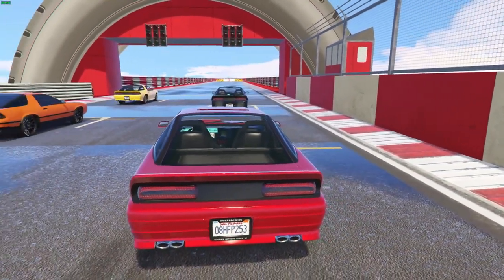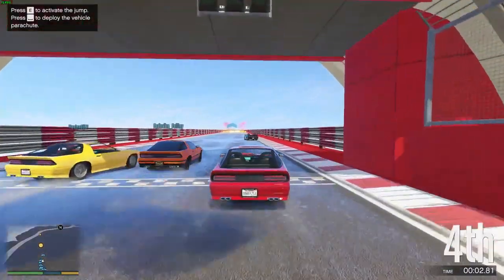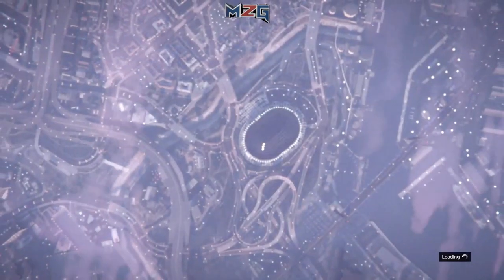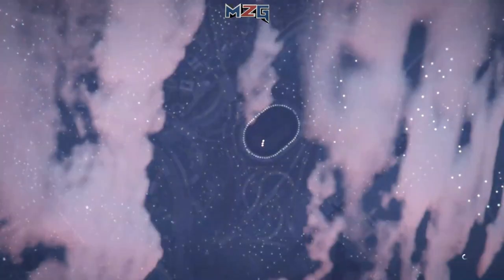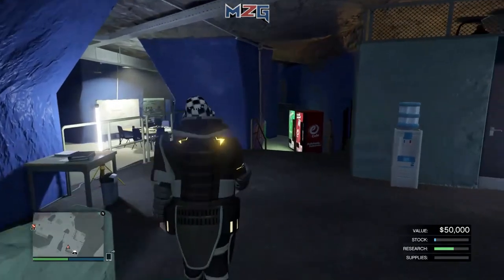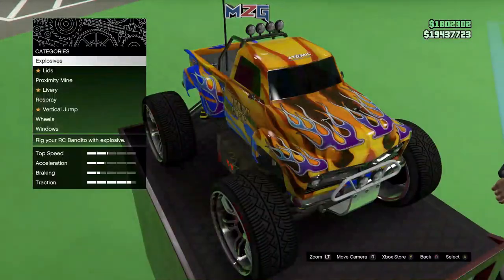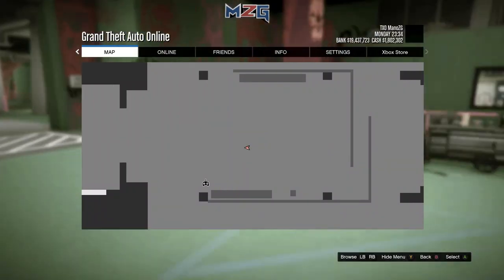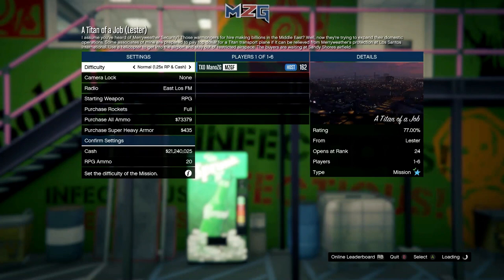SHORTEST Gta 5 SOLO Money Glitch Working RIGHT NOW.. (Unlimited Money) *ALL Consoles*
TRY OUTS DM ME!